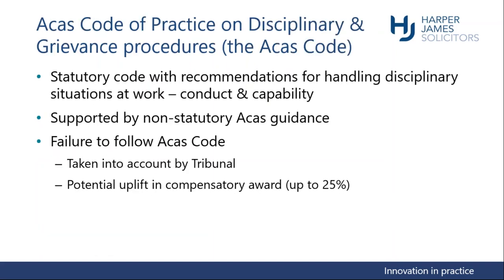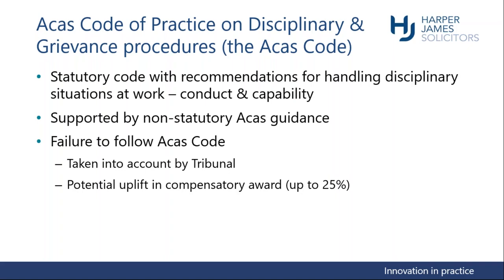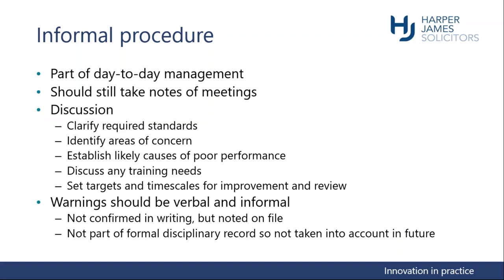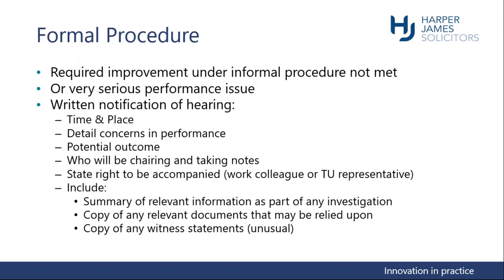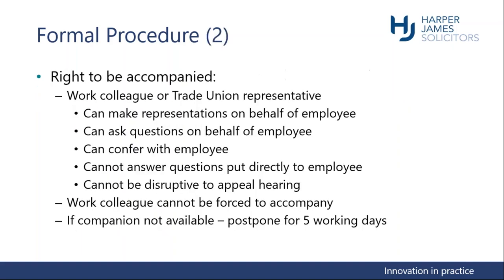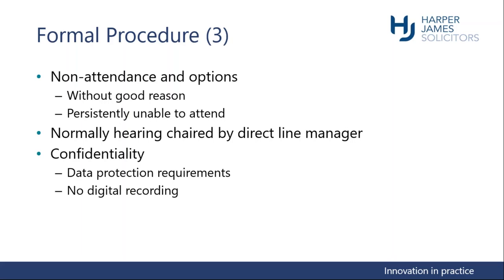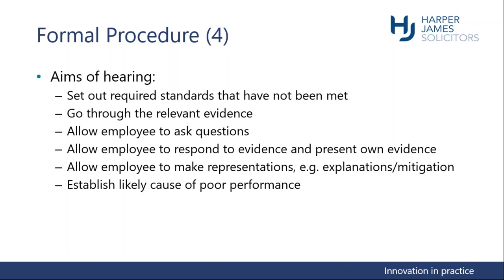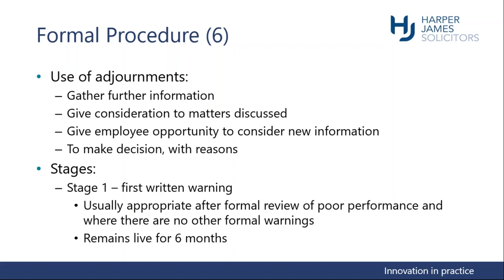Practical Legal Tips For Employee Performance Management (2019 Webinar)